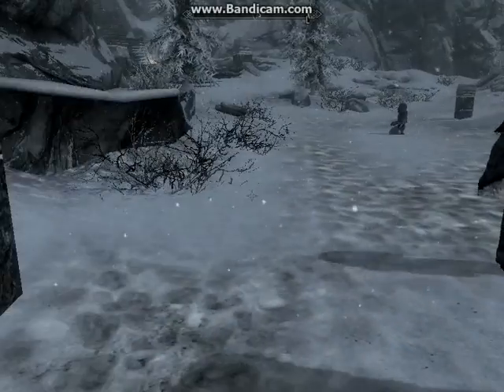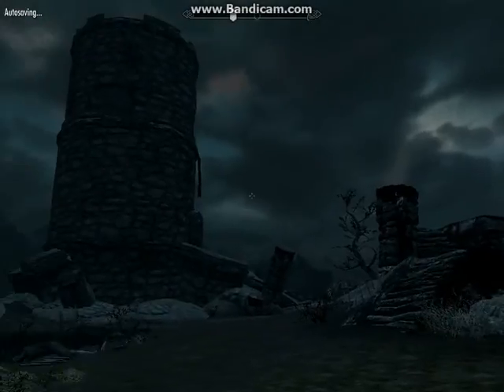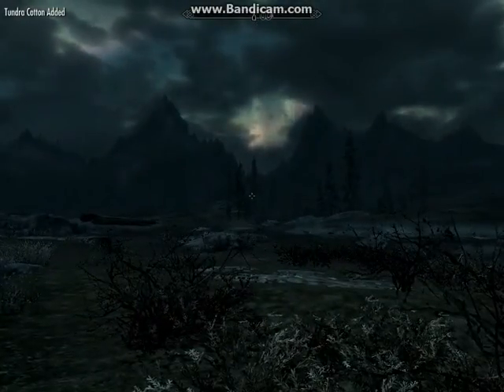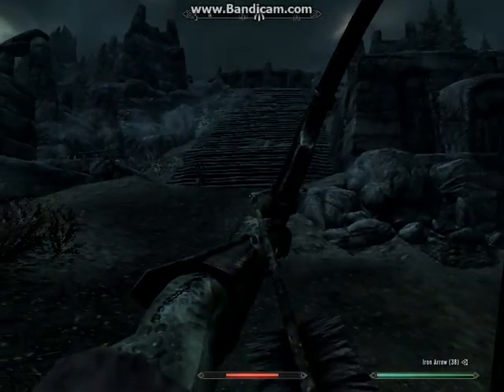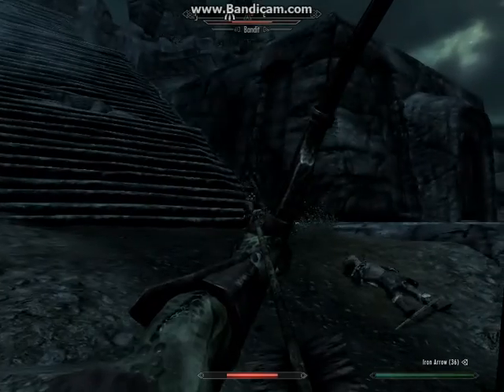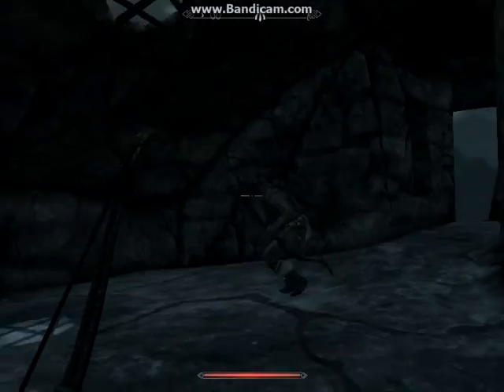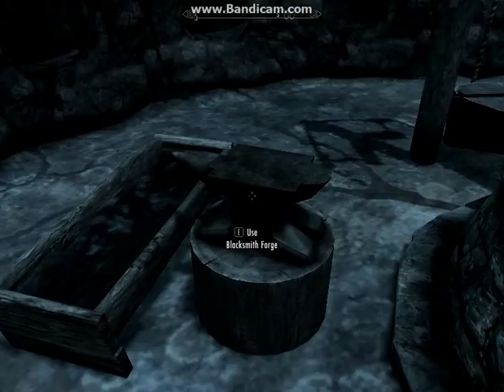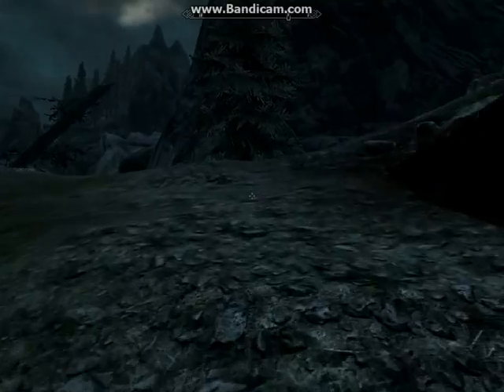Skyrim Let's Play - Part 1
Starting off on our journey into Skyrim!